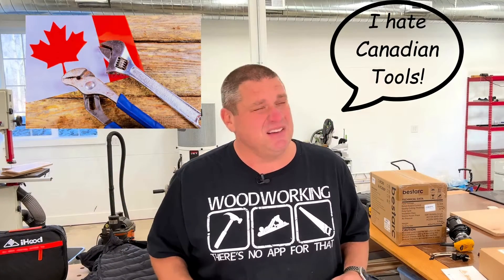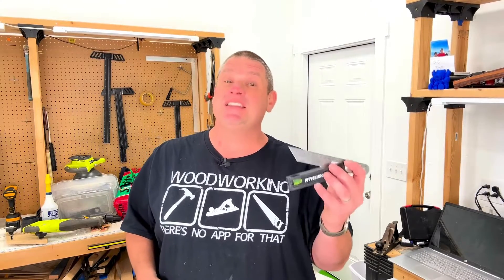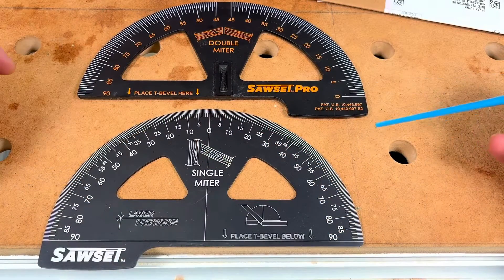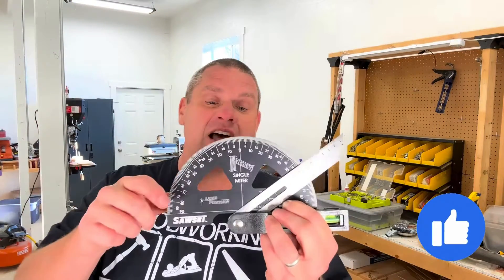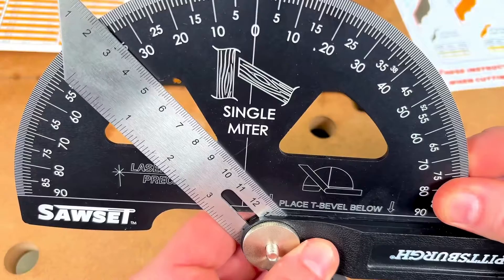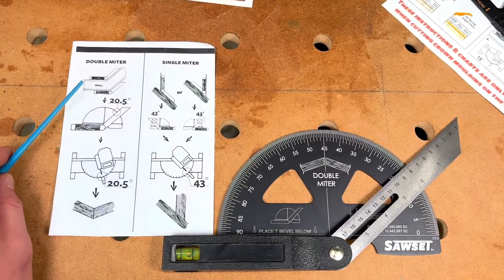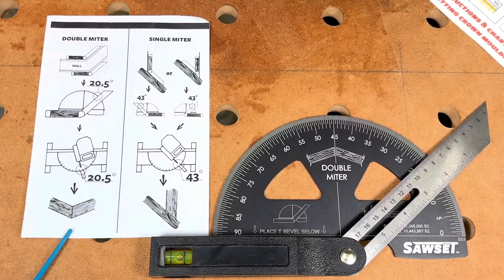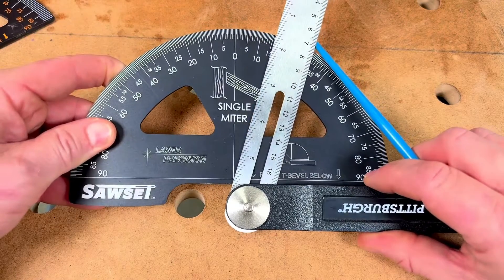Flynndogg reviews & demos the NEW MITER SAW PROTRACTOR.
The NEW Aluminum Sawset, the Miter Saw Protractor is bigger, easier to use, and Made in CANADA!
SOLD on AMAZON.
SIZE MATTERS when accuracy matters! Bigger is Better.
In this You Tube video we'll show you that the SAWSET PROTRACTOR is much easier to read. Its large size scales are 4 times larger than the leading miter saw protractors. SAWSET  allows you to find fractions of degrees to set your miter saw, which are very important for those tight fitting joints and a perfect fit!
This YouTube video will also show you how easy it is to find the accurate cutting angle for your miter saw, using any sliding T-bevel and the SAWSET , without any math!

Your Miter Saw and Table Saw cuts at a fraction of a degree, so why not have an angle finder that can do the same? This tool is the perfect companion for your Miter Saw or Table Saw. If you own a miter saw, you NEED a SAWSET!

Your Miter Saw / Table Saw is designed with 2 adjustable angle settings. One at the back, which enables you to tilt/lean the blade, which gives you the bevel. The other is on the front of the saw, parallel to the saw table, to adjust for the miter setting. These settings done correctly will will give you that satisfying perfect fit!

SAWSET allows you to easily find the saw settings for all trimming, including crown molding, base boards and wainscoting. Also use for stairs, hand railings, spindles, hardwood flooring, decking, fencing, etc. And it makes an excellent tool in your wood shop too.

SAWSET and your Sliding T Bevel is the perfect tools for the perfect job!